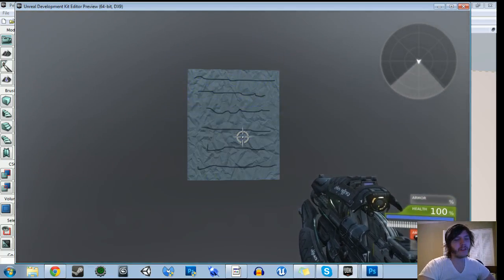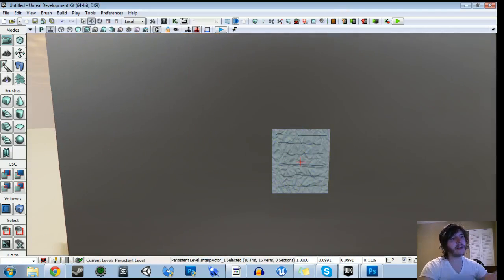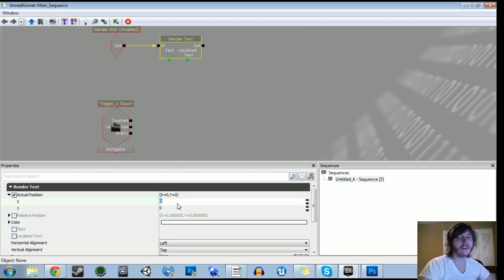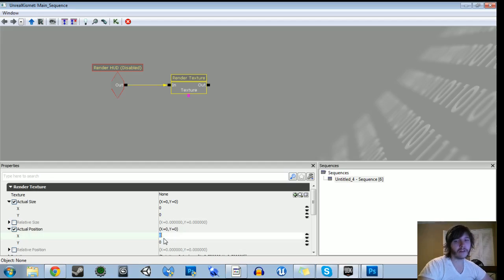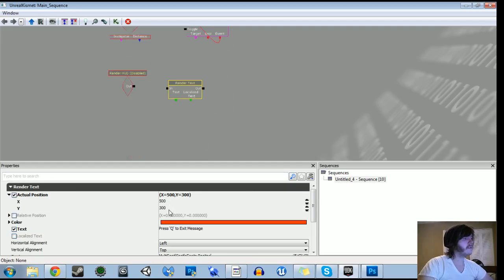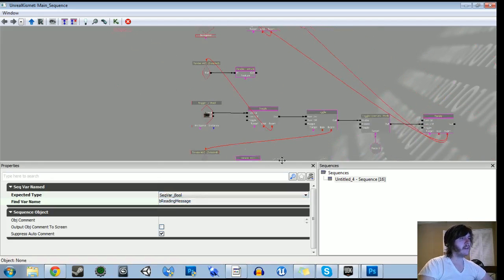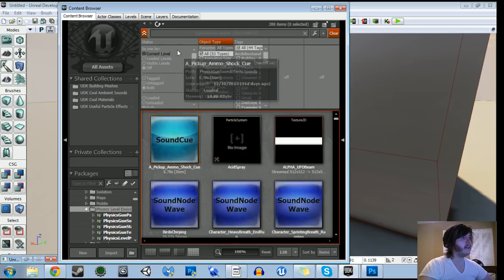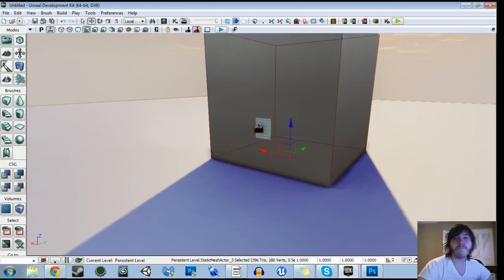UDK Custom Messages & Text Script | Kismet Tutorial by Devin Sherry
In this tutorial, I show you how to implement custom text and textures onto the player HUD using the Kismet nodes featured at this link: